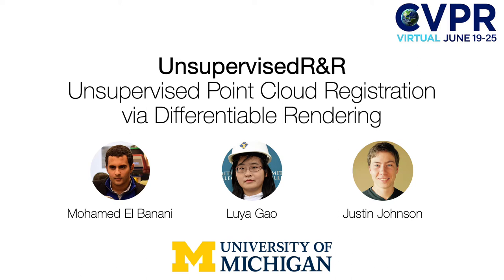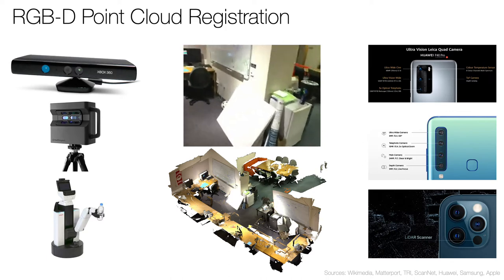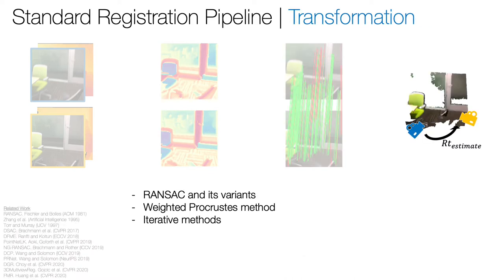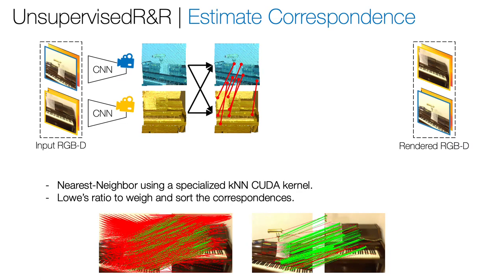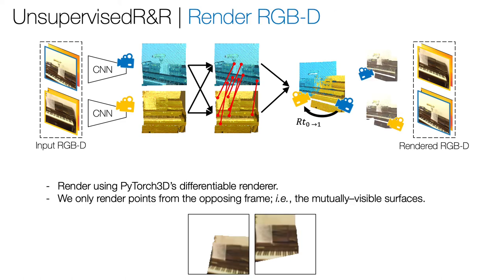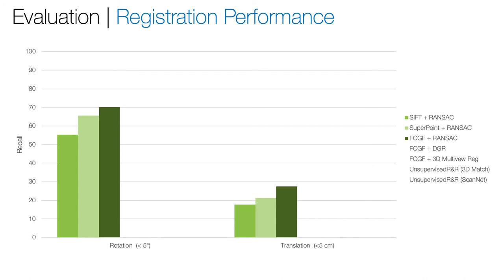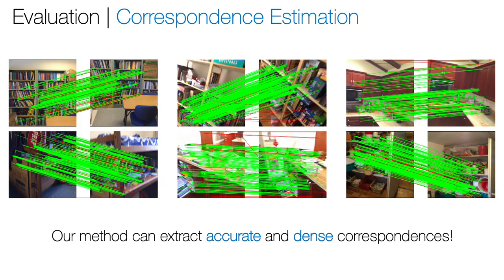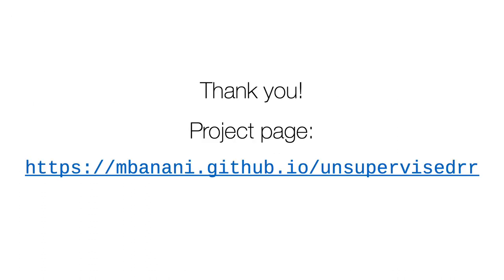UnsupervisedR&R: Unsupervised Point Cloud Registration via Differentiable Rendering (CVPR '21 Oral)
UnsupervisedR&R: Unsupervised Point Cloud Registration via Differentiable Rendering
Mohamed El Banani, Luya Gao, and Justin Johnson
Proceedings of the IEEE/CVF Conference on Computer Vision and Pattern Recognition (CVPR) 2021

Abstract:
Aligning partial views of a scene into a single whole is essential to understanding one's environment and is a key component of numerous robotics tasks such as SLAM and SfM. Recent approaches have proposed end-to-end systems that can outperform traditional methods by leveraging pose supervision. However, with the rising prevalence of cameras with depth sensors, we can expect a new stream of raw RGB-D data without the annotations needed for supervision. We propose UnsupervisedR&R: an end-to-end unsupervised approach to learning point cloud registration from raw RGB-D video. The key idea is to leverage differentiable alignment and rendering to enforce photometric and geometric consistency between frames. We evaluate our approach on indoor scene datasets and find that we outperform existing traditional approaches with classic and learned descriptors while being competitive with supervised geometric point cloud registration approaches.